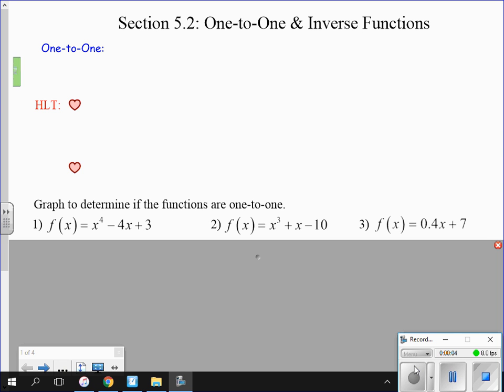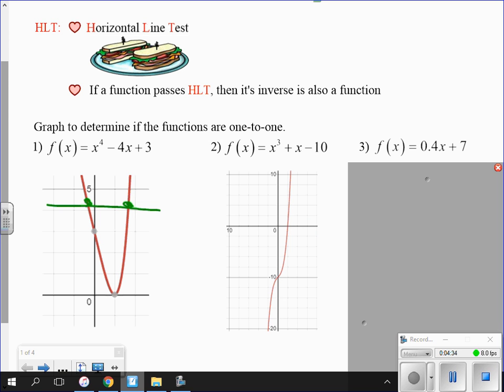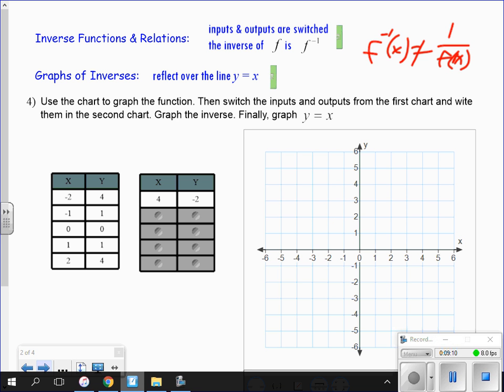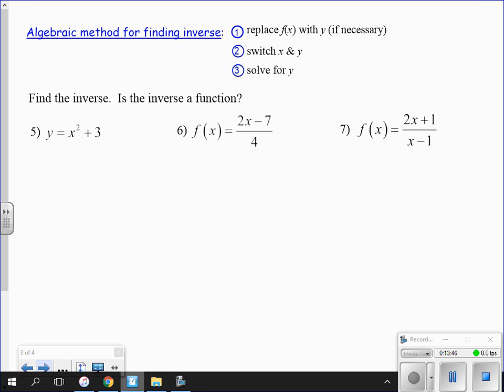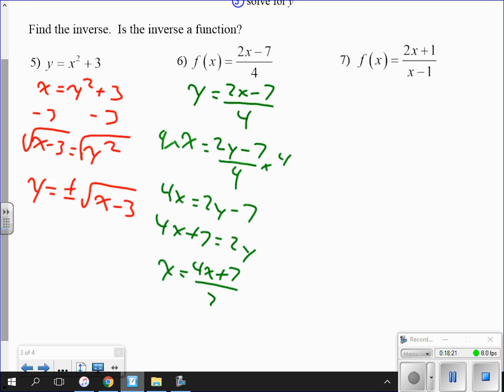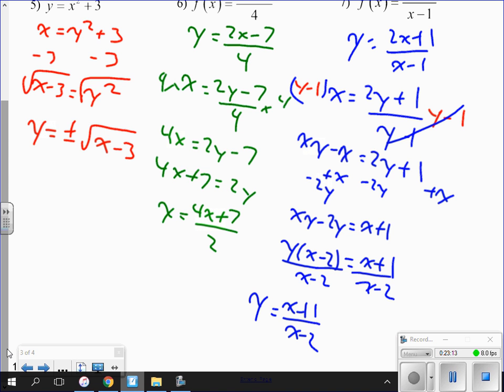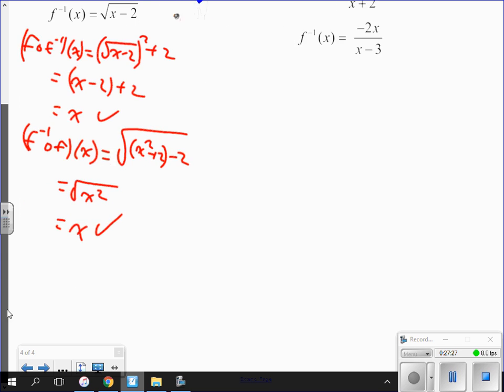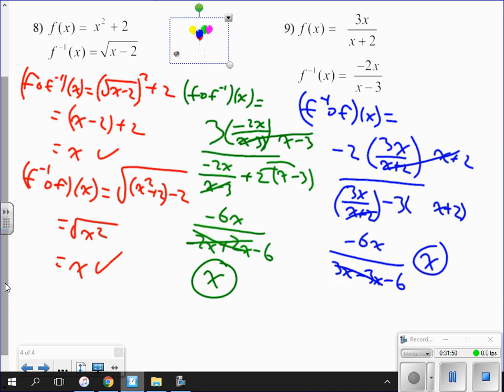APC lesson 5 2